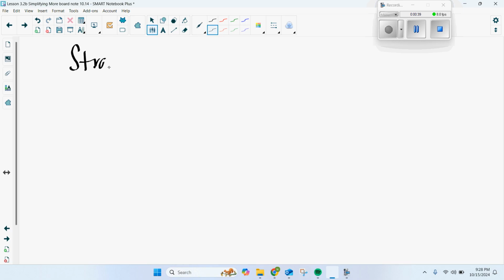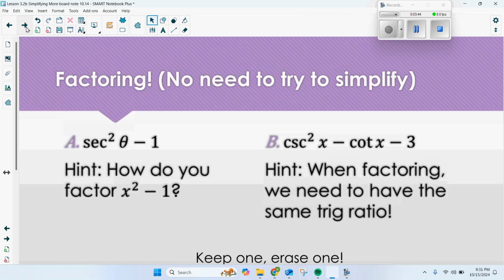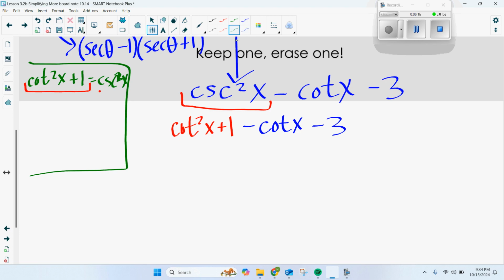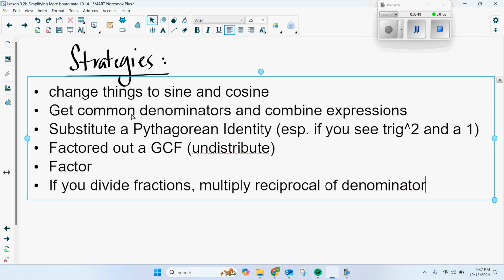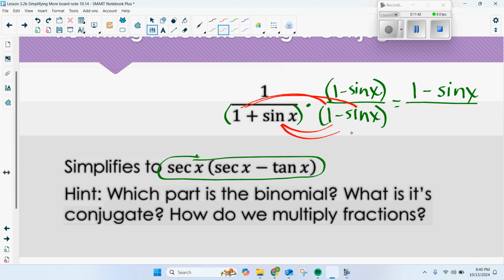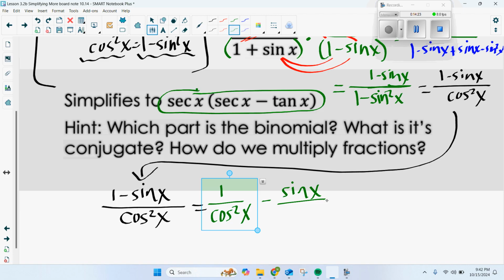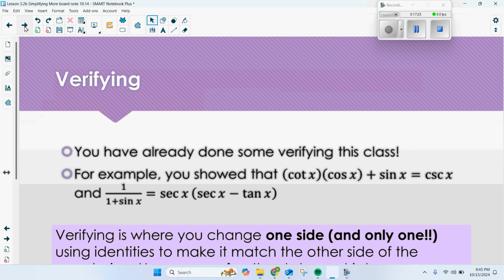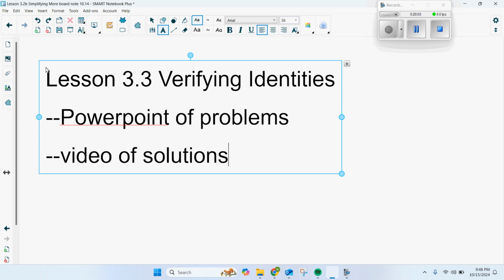Lesson 3.3 Introduction video- Verifying Trig Strategies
I'll wrap up a list of strategies for verifying trig identities by giving specific examples of factoring and multiplying a conjugate.